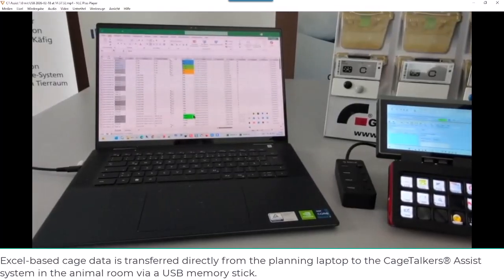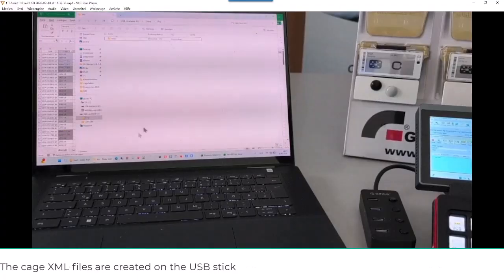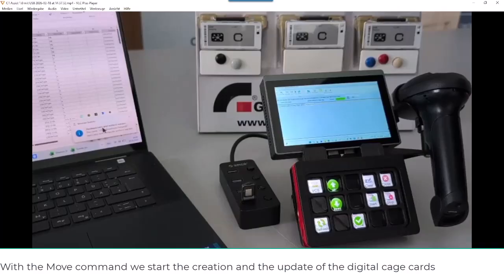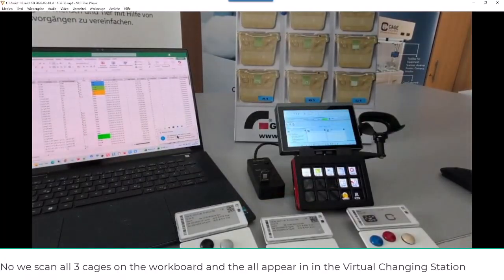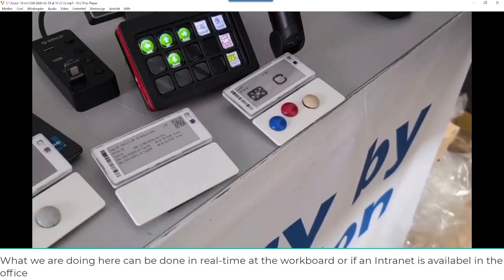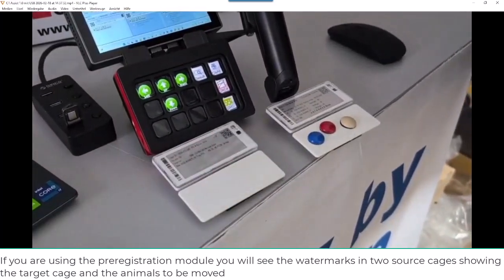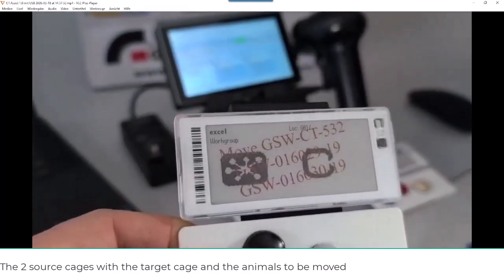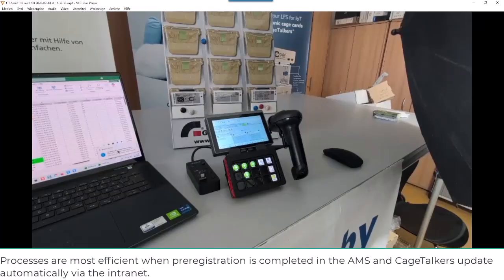How to Update Cage Cards Directly from Excel (Step-by-Step Demo)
Using standard Excel functions, two cages are selected and a macro generates structured cage XML files. These XML files are saved directly onto a USB stick and transferred to the CageTalkers® Assist device. After inserting the USB stick, the upload routine is initiated, and the corresponding CageTalkers® labels are assigned to the cage data. By executing the “Move” command, the system creates and updates the digital cage cards.

Work continues immediately at the Virtual Changing Station to perform a mating. First, the source cages are reviewed — females, males, and an empty target cage. All three cages are scanned on the workboard and automatically appear within the Virtual Changing Station interface. The “Mate Trio” key is pressed to generate the new cage constellation without triggering a plug check alarm, as only updated cage cards are required in this case.

This workflow can be performed directly at the workboard in real time or, if an intranet is available, prepared remotely in the office. When using the preregistration module, digital watermarks indicate source and target cage relationships, including the animals to be moved. With intranet connectivity, CageTalkers® update directly at the rack.

Maximum efficiency is achieved when preregistration is completed in the AMS and CageTalkers® update automatically via the intranet.